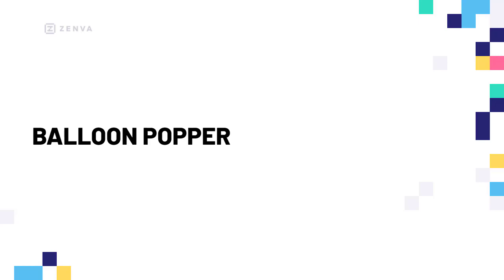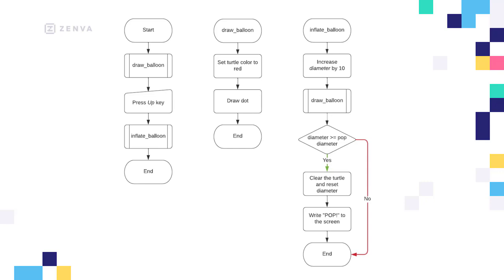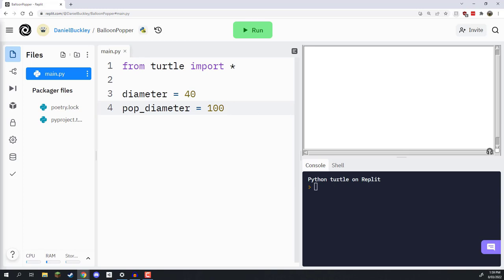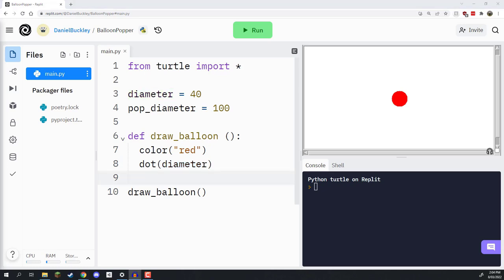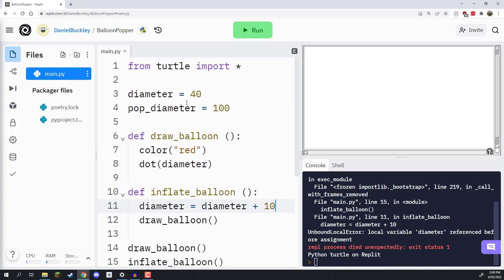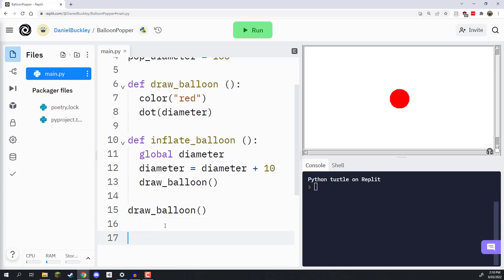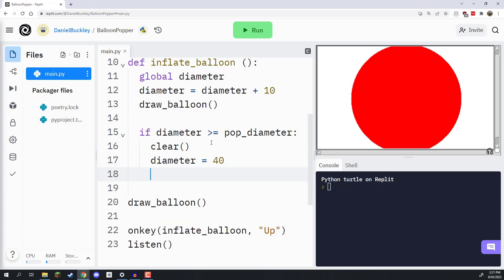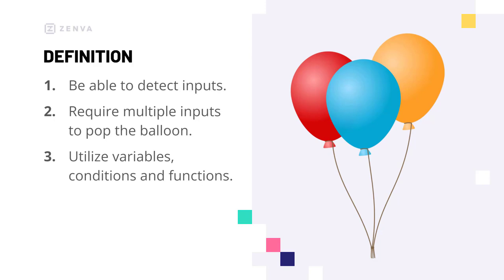Python Turtle BALLOON POPPER Game in 20 Minutes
Master algorithms and project management by building an interactive balloon popper project.

While learning coding syntax is important, there are a lot of concepts that are fairly universal regardless of which programming language you're trying to learn.

One such concept important to all coding is algorithms. Algorithms - simply put - are the step-by-step instructions we feed to a computer. No matter how complicated a program, they all are built by these instructions and follow these instructions to do whatever task it is that they were programmed to do.

In order to build algorithms, though, you also need to gain a grasp on project management for coding projects. By this, we mean learning the steps you need to take to turn your coding project idea into an actual implementation of that idea.

Through this free tutorial video, we're going to cover both of these topics - all while building an interactive balloon popper where you click a balloon until it "pops". We'll be using the awesome Python Turtle library to do this, a built-in library focused on digital drawing through easy-to-use commands.

While building this project, you'll focus specifically on the process of building your algorithm. We'll cover how to formulate your ideas, and then how to design a flowchart algorithm plan around those ideas (which we can then turn into pseudocode). As part of this design, we'll also cover another important topic - creating branching algorithm paths.

Once the design is down, we'll then cover how to actually code, test, and evaluate the success of the project.

This tutorial is designed specifically for first-time coders, and will set you up with the knowledge and tools you need as you dive deeper into learning programming languages. Even if Python isn't for you, these universal concepts will make sure you're prepared for any coding project that comes your way.